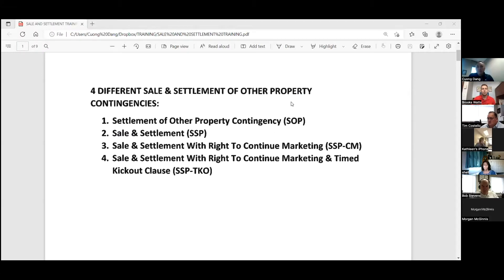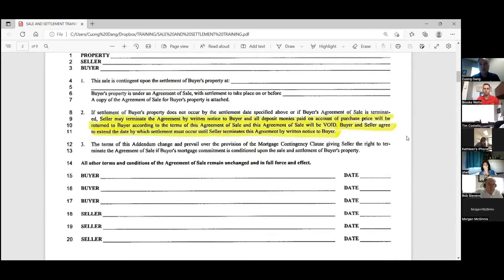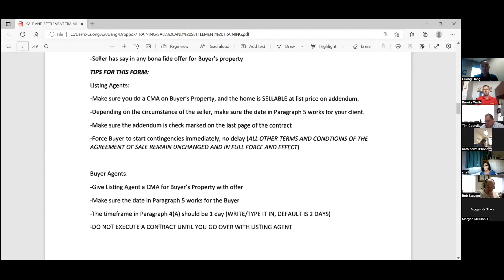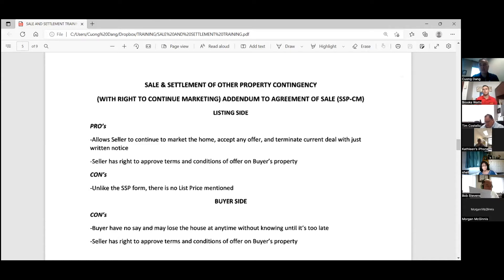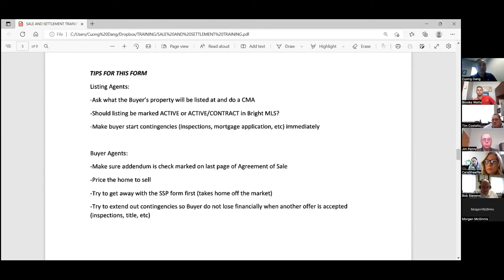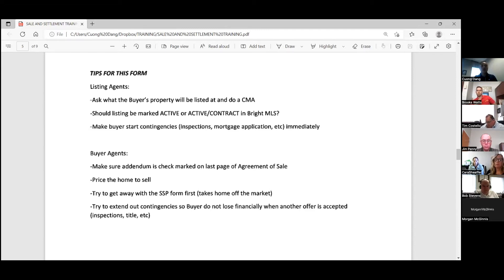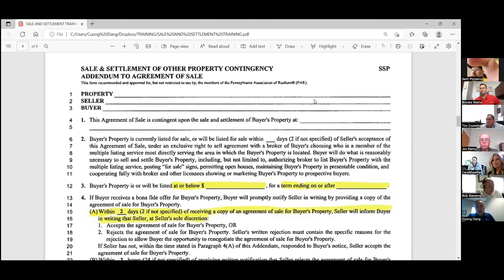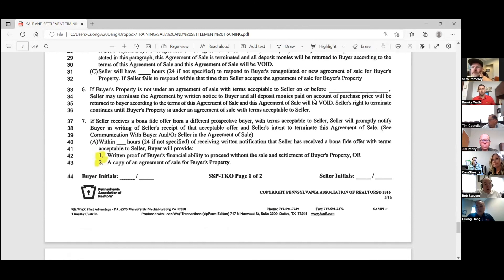PAR Sale & Settlement Addenda - Morning MasterMind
1st Advantage "MasterMinds" the differences and uses of the 4 different PAR settlement of other property addenda.